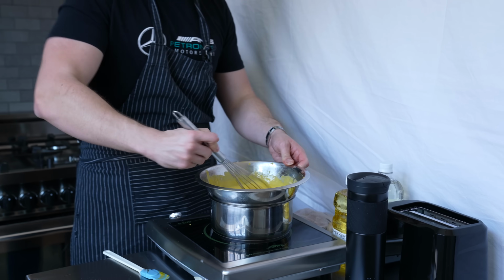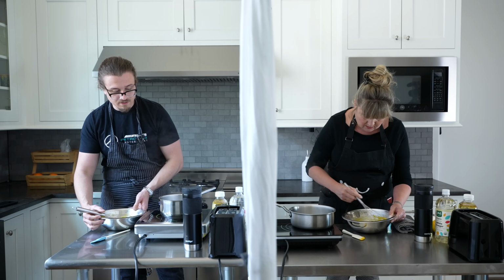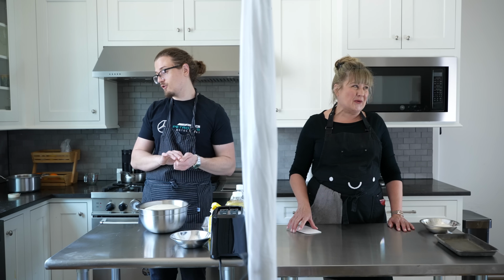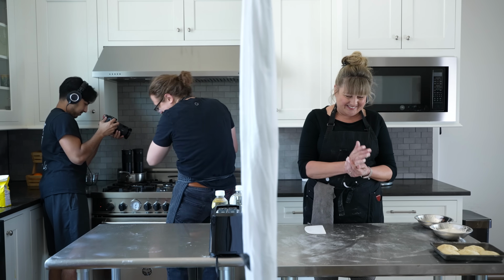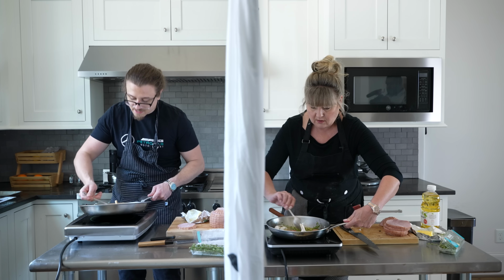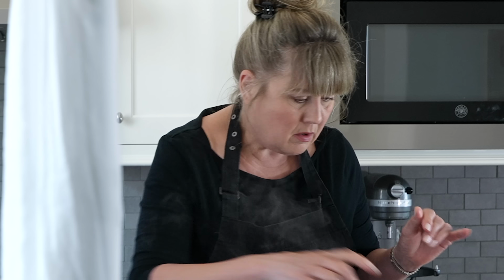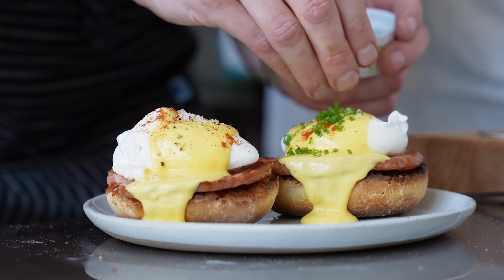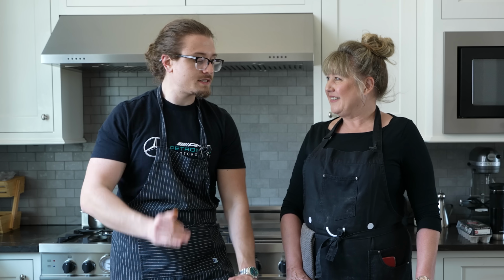Cooking Challenge Against My Mom Who Taught Me How to Cook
My mom can straight up cook. I mean she taught me how to cook in the first place but can she hold her own against me? Sorry, mom!

Ingredients Needed: